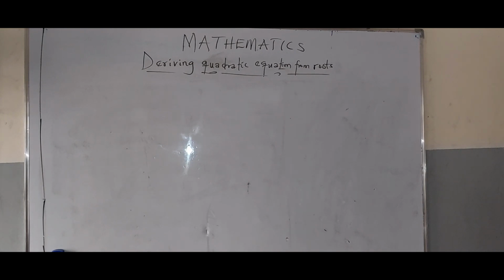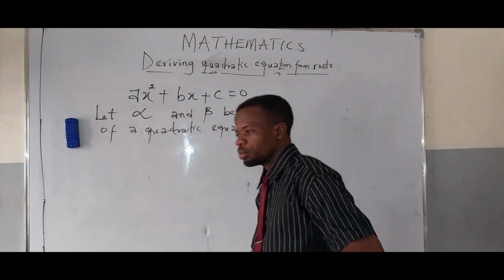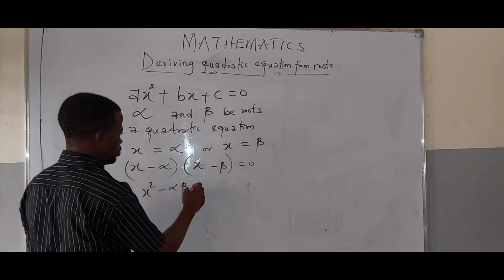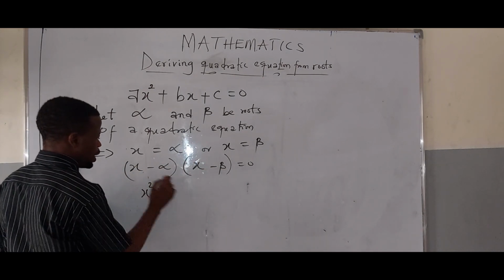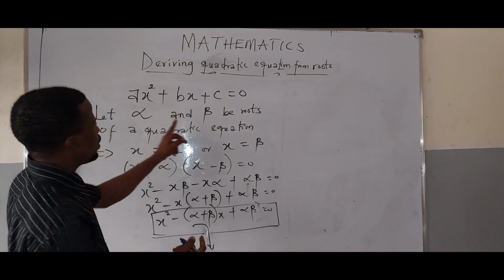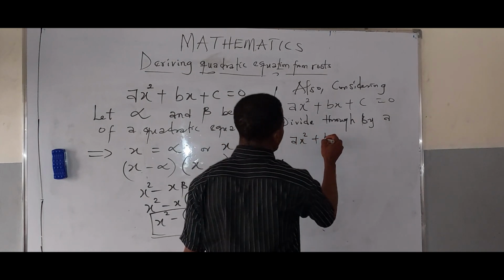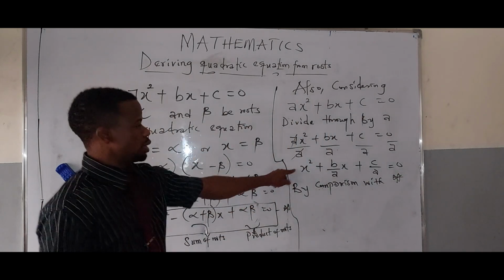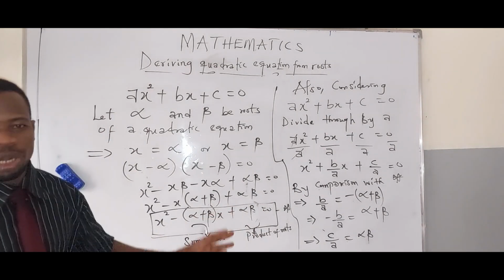DERIVING QUADRATIC EQUATION FORMULA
This video clearly explained the derivation of the general formula for deriving a quadratic equation from roots.